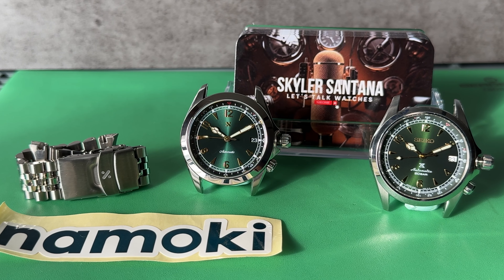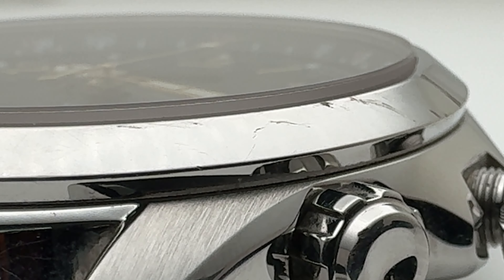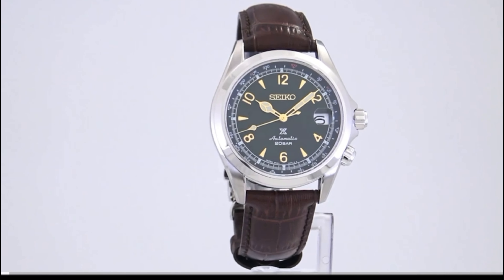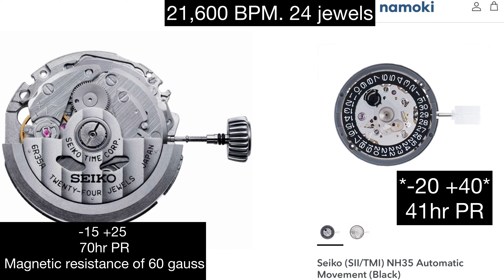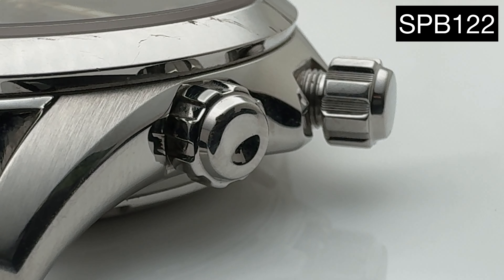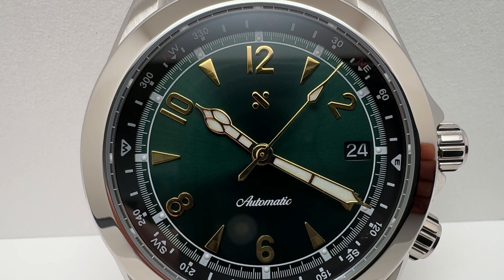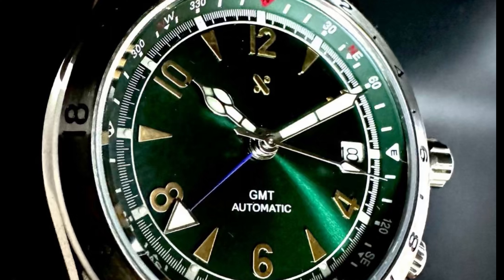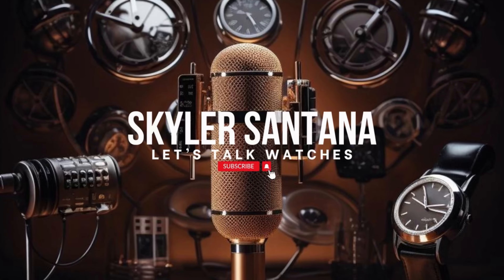Namoki Alpine vs. Seiko Alpinist